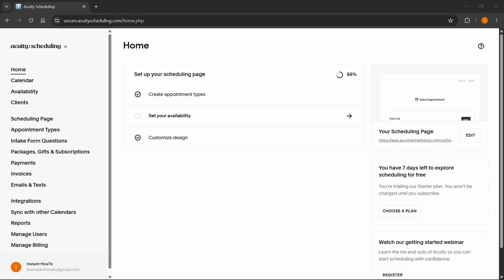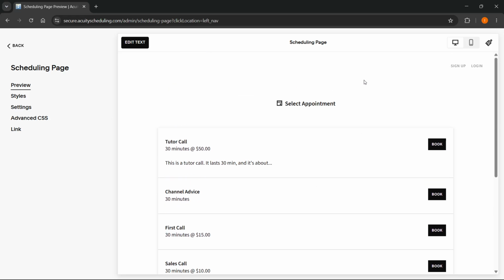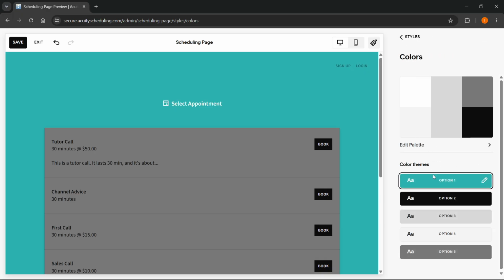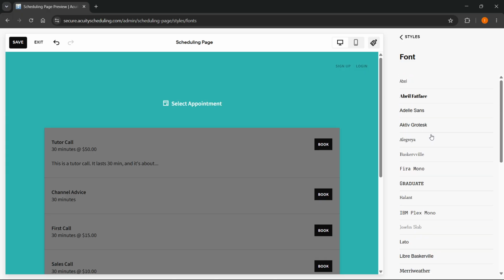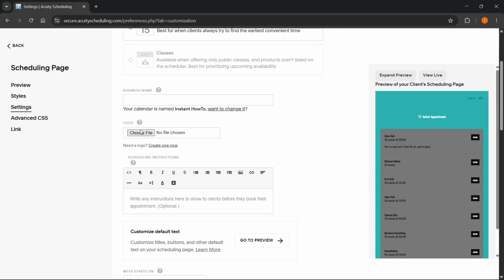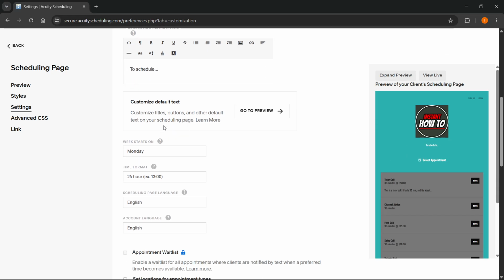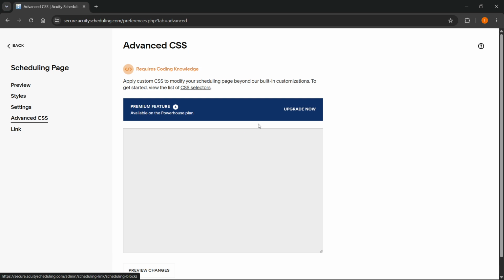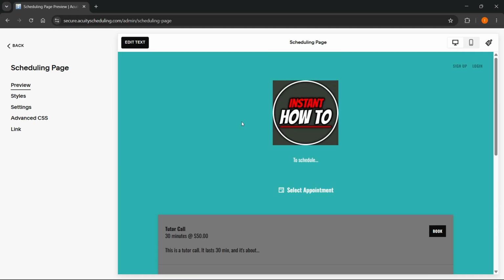How To CUSTOMIZE APPEARANCE On Acuity Scheduling (QUICK & EASY) 2026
In this video, I'll show you how to customize appearance on acuity scheduling. This is a full guide on how to adjust the look and feel of your acuity scheduling interface in 2026. In case you've been trying to personalize your acuity scheduling appearance, this is the video you need to see!